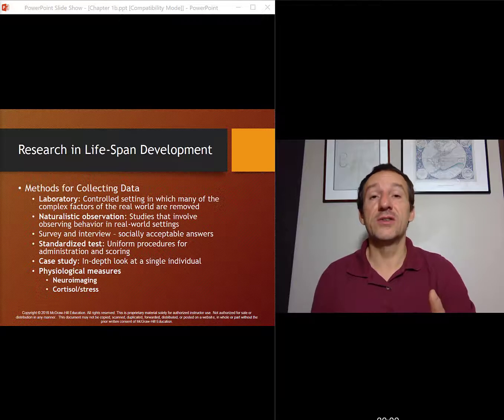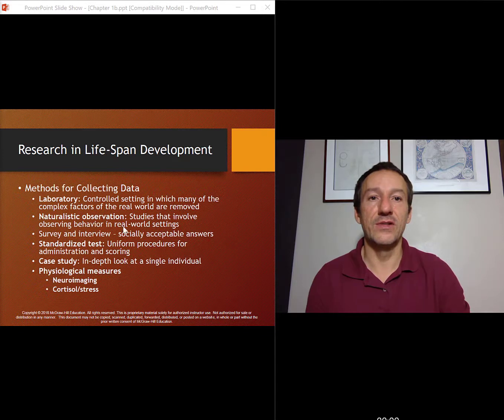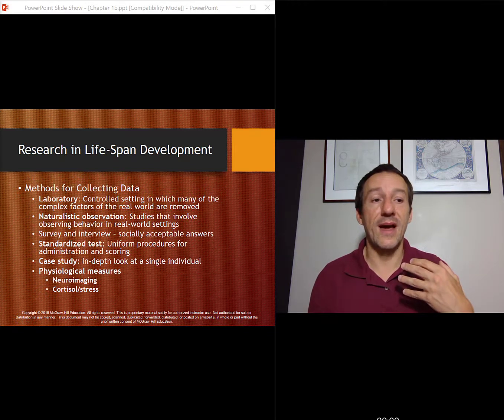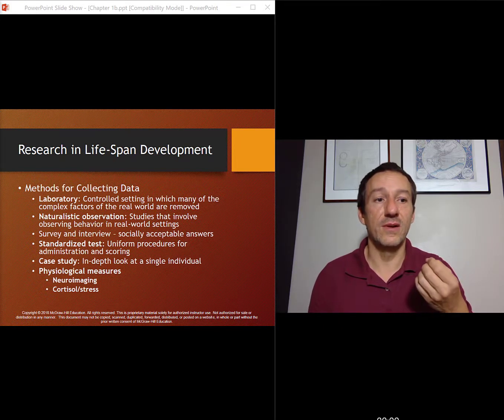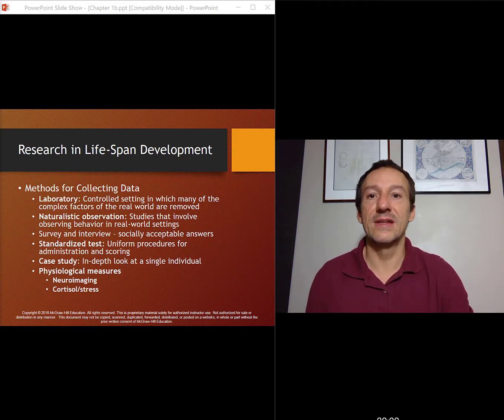Chapter 1 Developmental Psych Research in Life Span Developmental